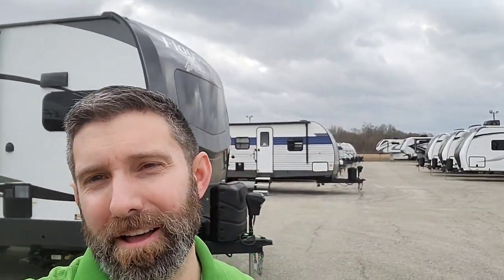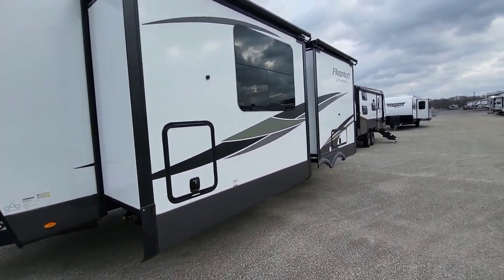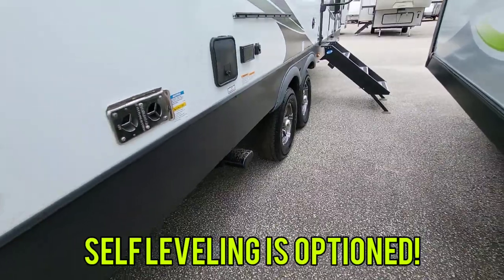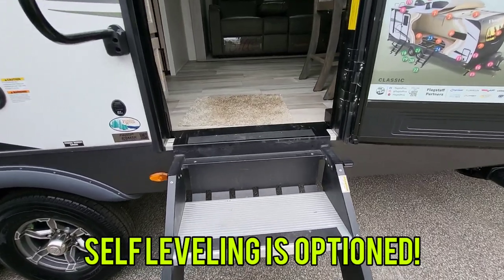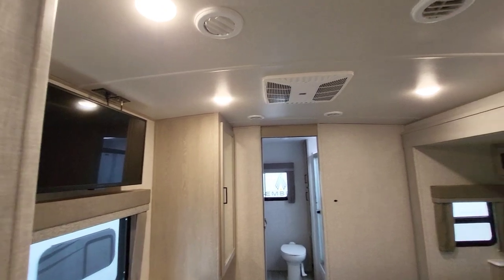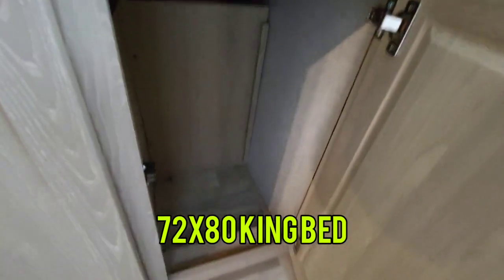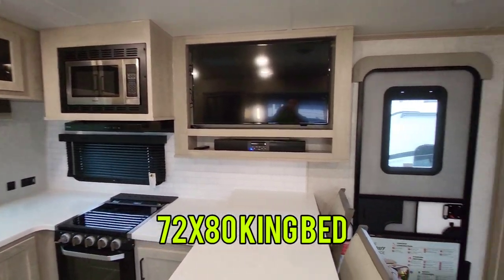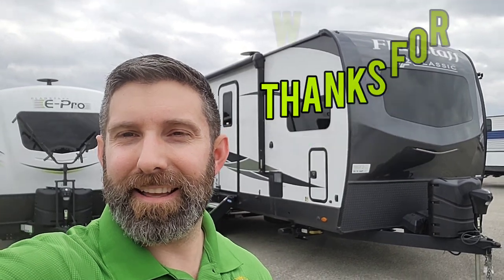2023 Flagstaff Classic 826MBR walkthrough tour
This couples camper is loaded down with upgrades,  options, and a great construction to put this in line to many that are considered "luxury" travel trailers.

Solar, self leveling,  and a king bed are just a few to mention.